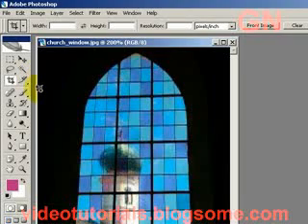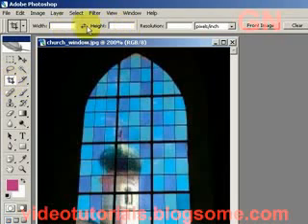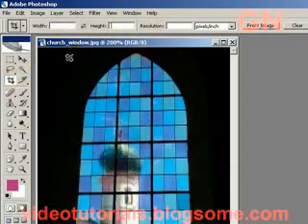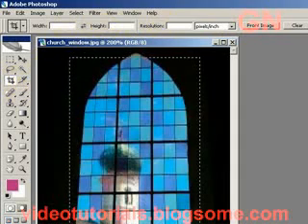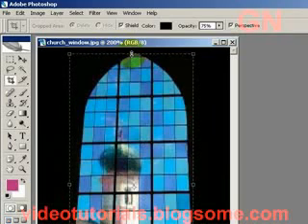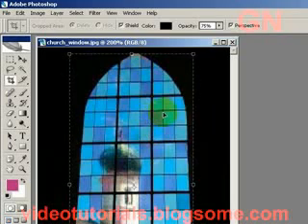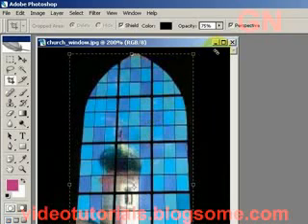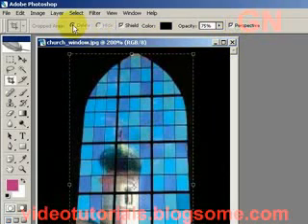Photoshop Perspective Cropping